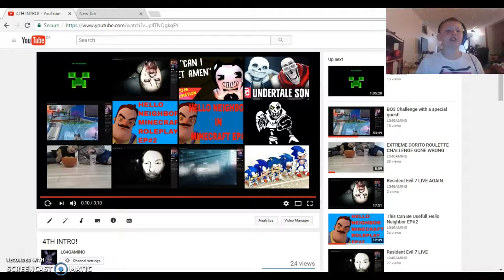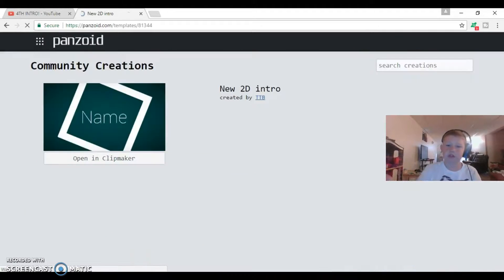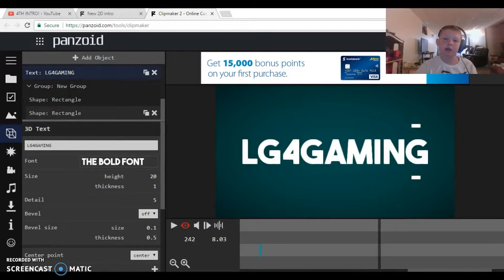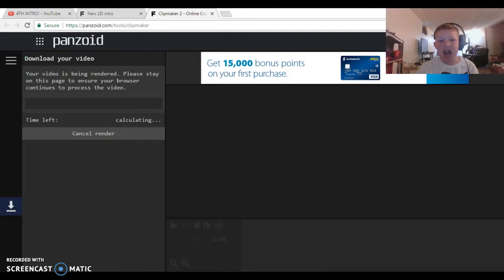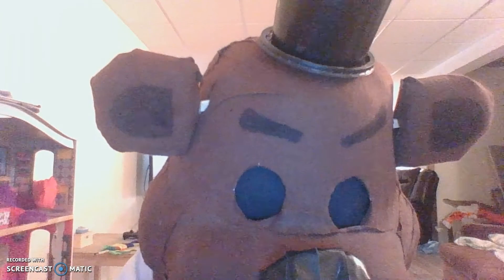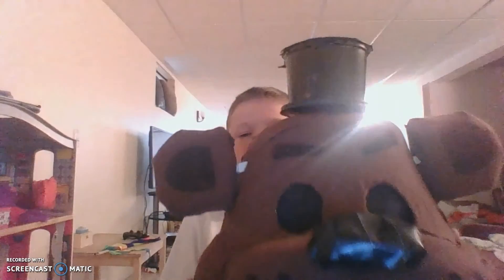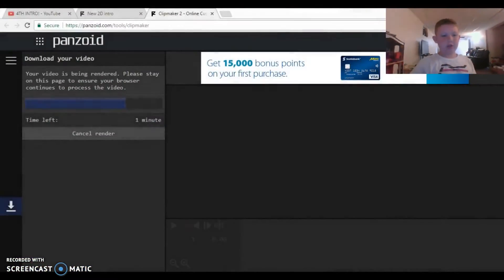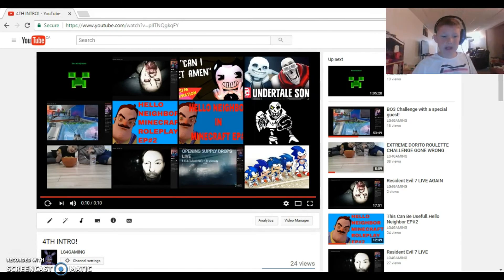TUTORIAL:HOW TO MAKE A 3D INTRO!